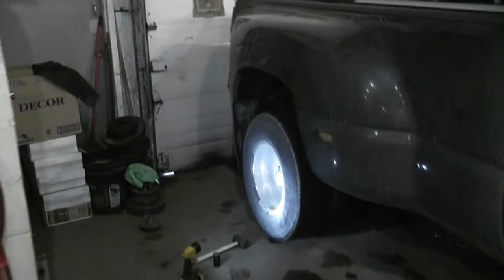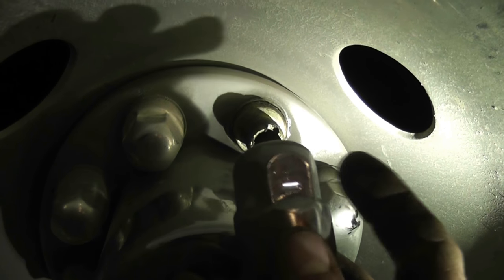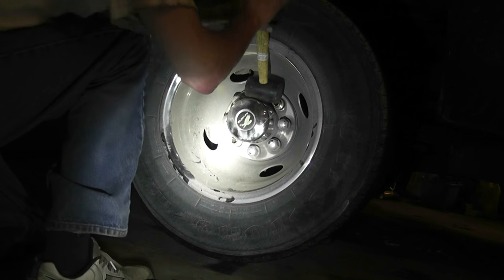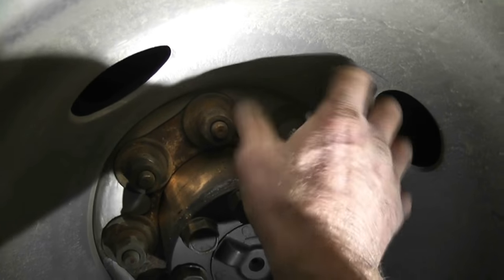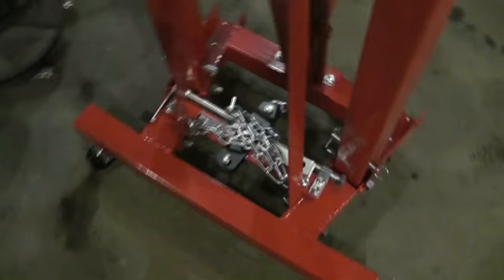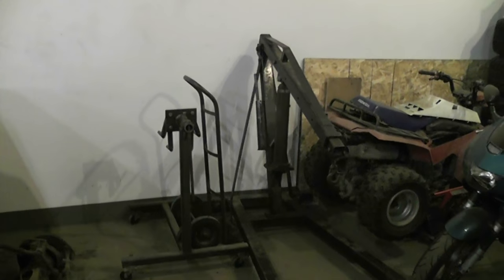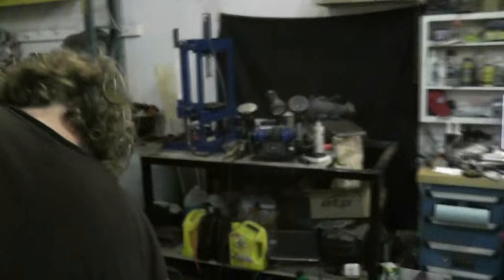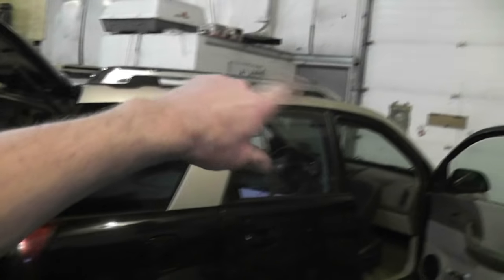Chev 3500HD Dually Chrome Cap Removal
How to remove the chrome cap and ring from a Chev 3500HD Dually. I looked around the infernet and with so many people asking how, figured I'd do a video.